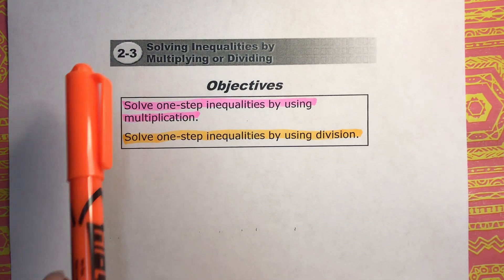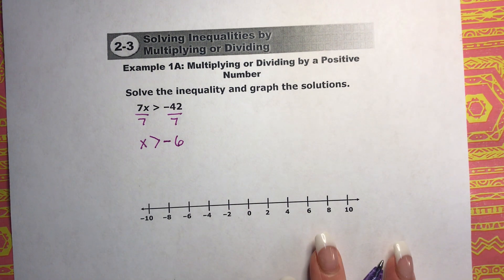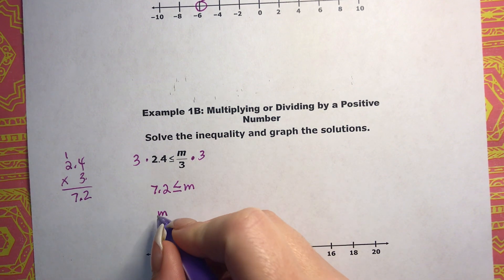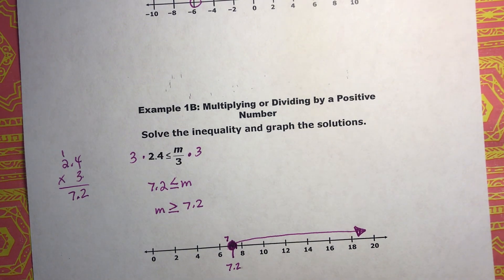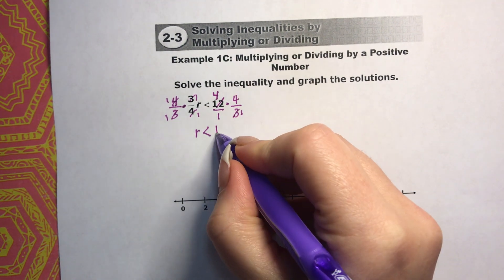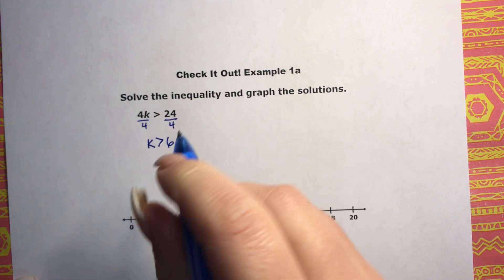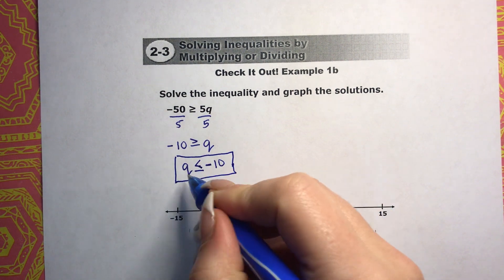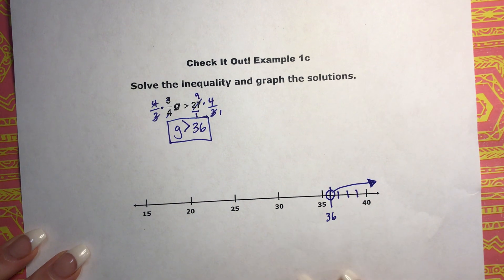Chapter 2.3 Multiplying or Dividing by a Positive Number Ex. 1